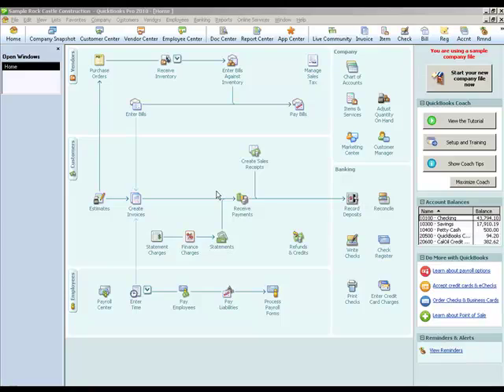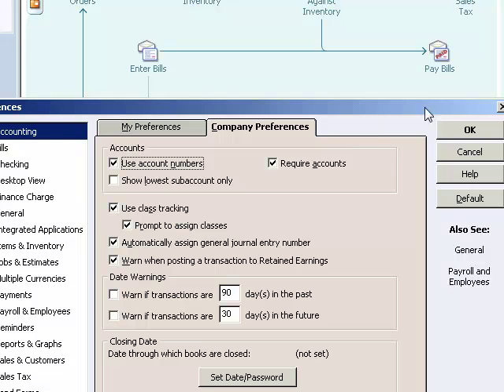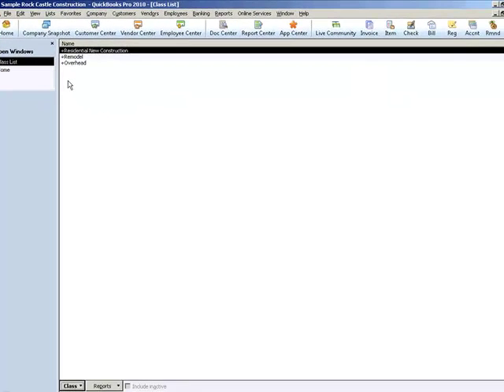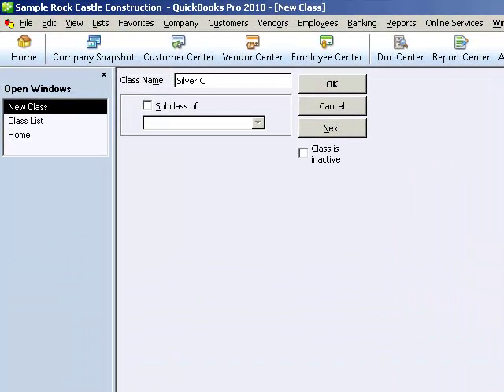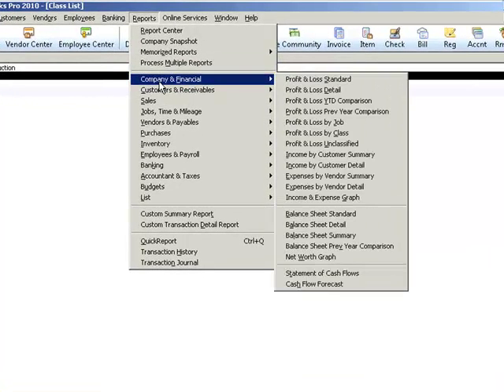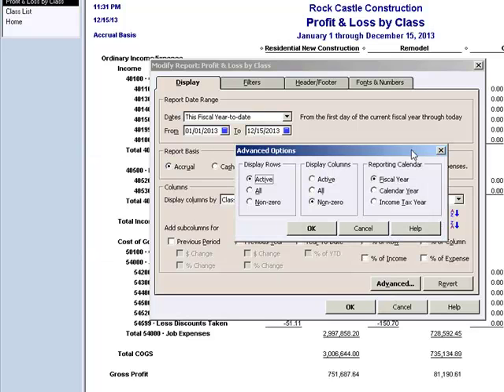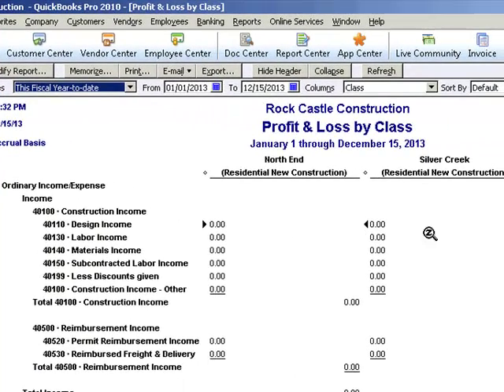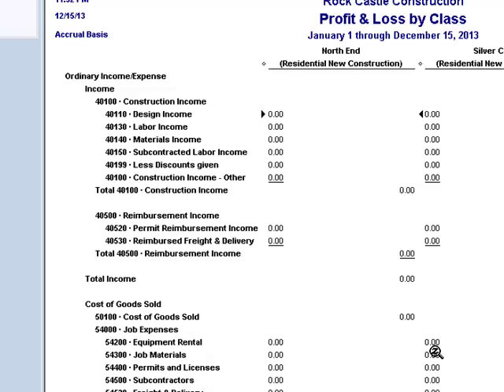Profit and loss by class.mp4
Learn how to run a profit and loss by class in QuickBooks.